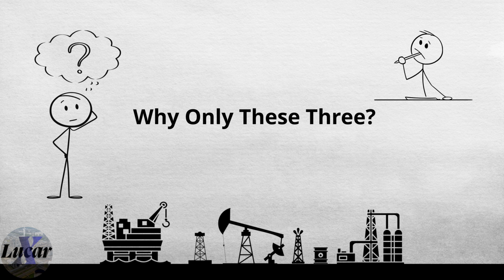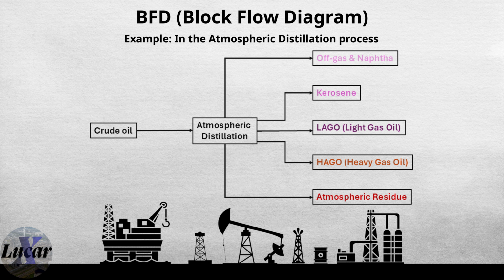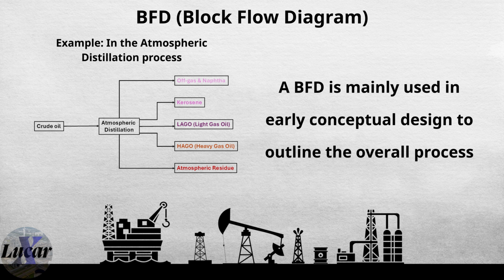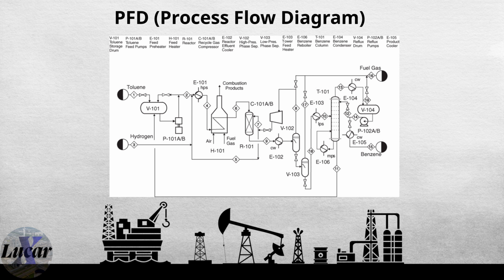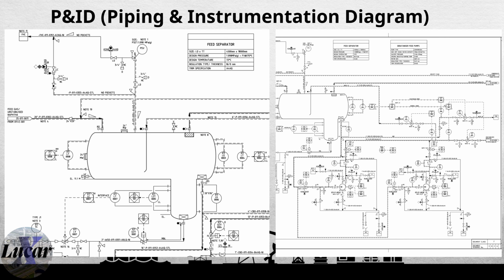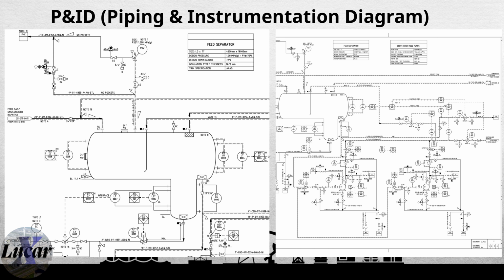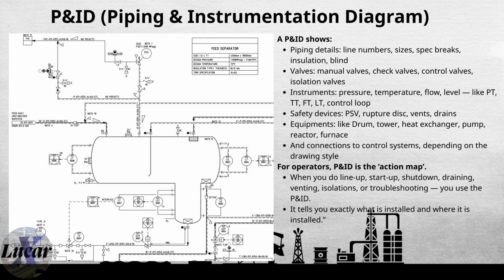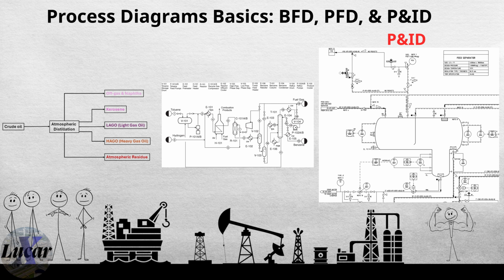BFD, PFD, and P&ID Explained: How to Read Process Diagrams in Oil & Gas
In this first video of my P&ID Reading for Operators series, we break down the 3 most important process diagrams used in oil & gas and refinery operations:

✅ BFD (Block Flow Diagram) – the big picture: major process steps and main material flows
✅ PFD (Process Flow Diagram) – main equipment and main process streams
✅ P&ID (Piping & Instrumentation Diagram) – the operator’s action map: piping, valves, instruments, drains/vents, and safety devices

You’ll learn what each diagram is for, what it does NOT show, and why operators should start with BFD → PFD before jumping into P&ID.

⚠️ Note: There are many other drawings in oil & gas (isometrics, loop diagrams, cause & effect, plot plans, etc.), but this series focuses on the operator foundation first.

🔜 Next video: How to Read a P&ID Step-by-Step (flow path, tags, and common symbols)

Question for you: In your plant, do operators use the PFD often, or mostly only the P&ID?